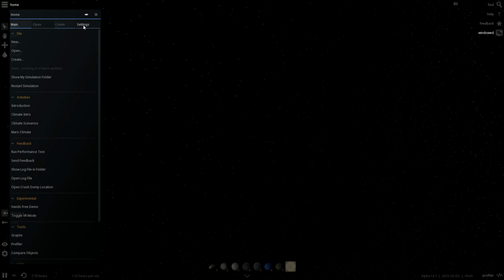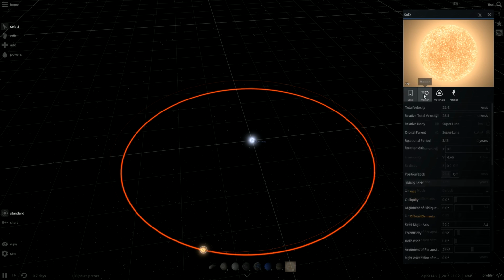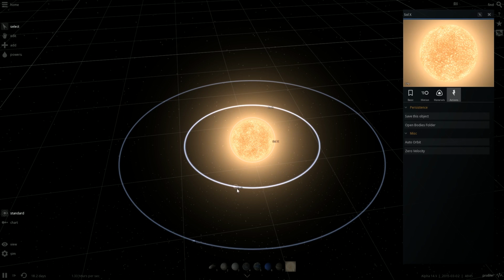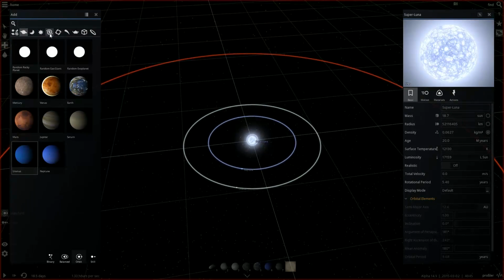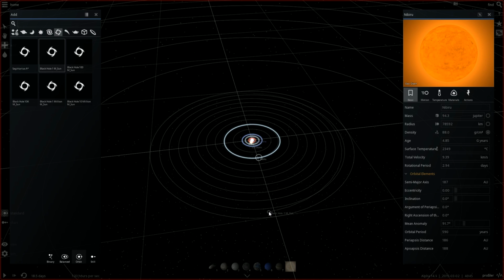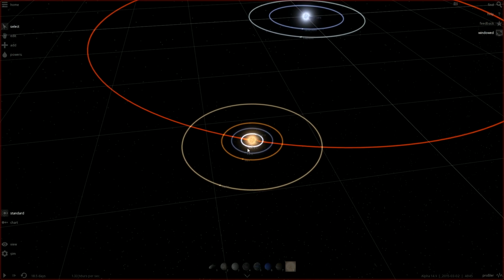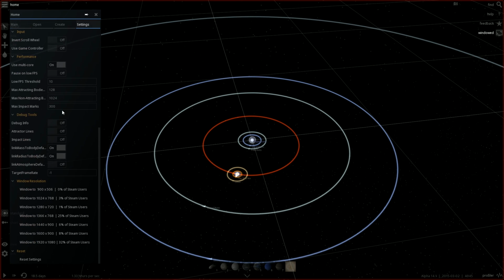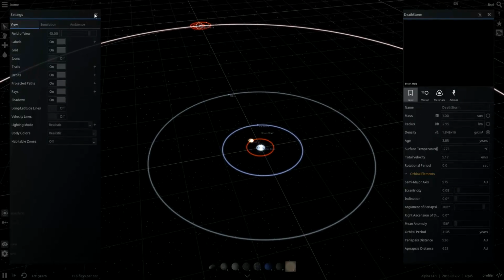This Can't Be Real! - Universe Sandbox 2 - Episode 2 (Custom Solar System)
Universe Sandbox 2 is in Alpha and I think it's time to check it out. I liked its predecessor very much so all the new features are very exciting. Follow along as I play Universe Sandbox in this week's This Can't Be Real!